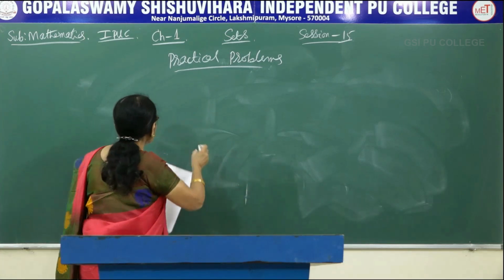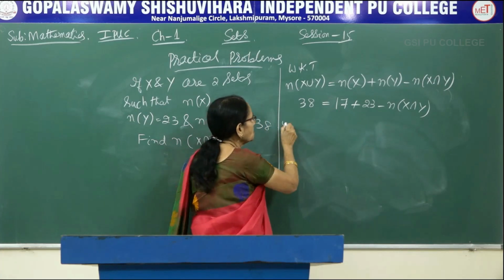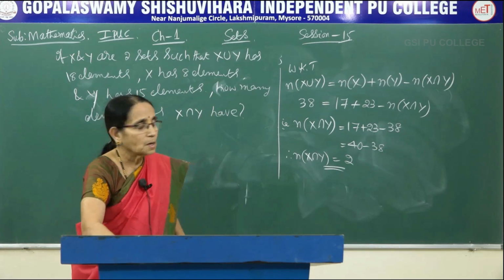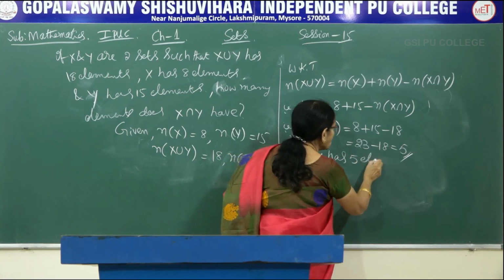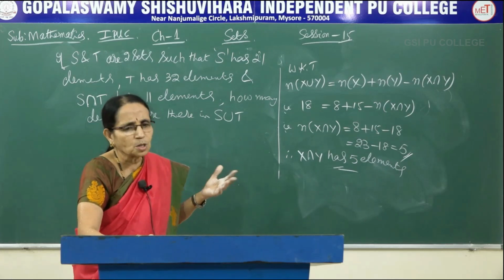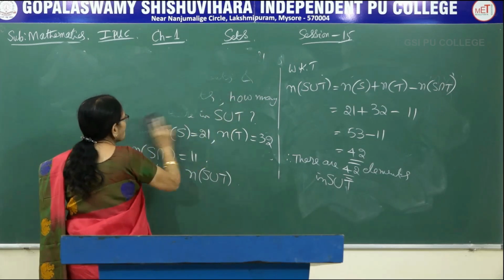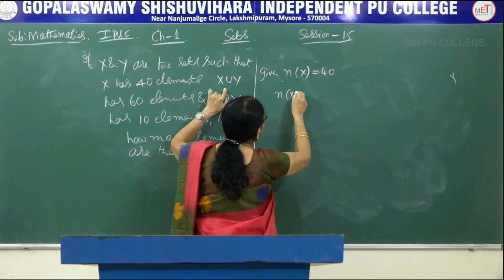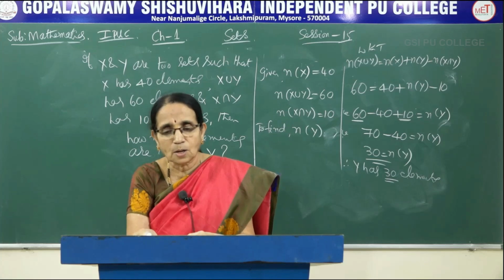MATHEMATICS | 1st PUC | CH 01 | SETS - PRACTICAL PROBLEMS ON SETS | S15